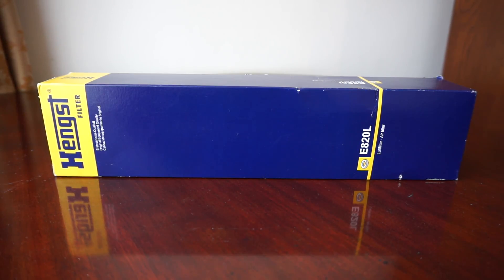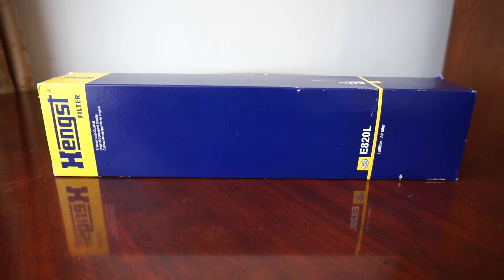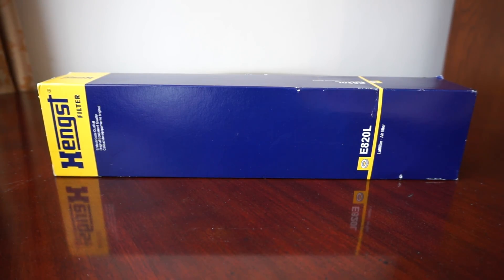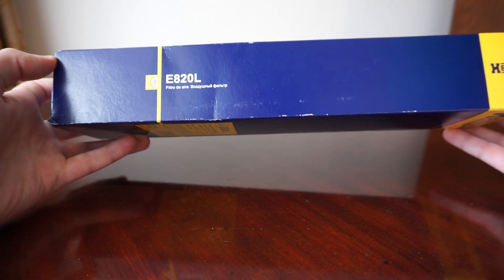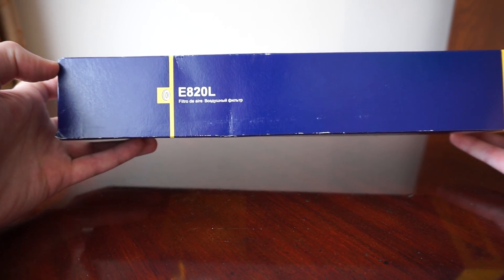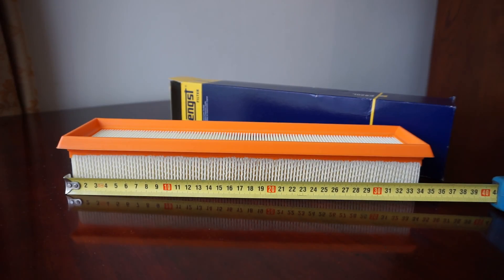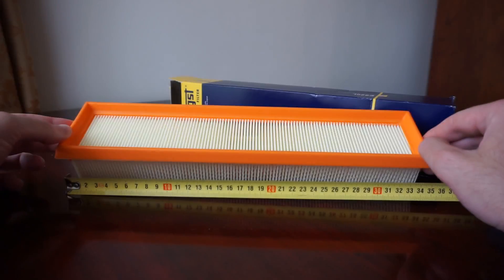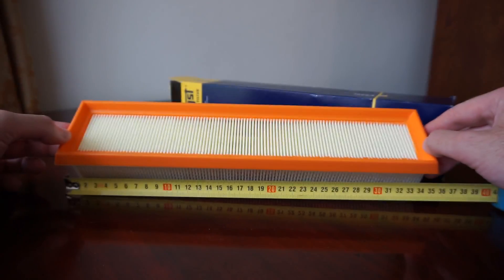Air filter Renault Clio 3